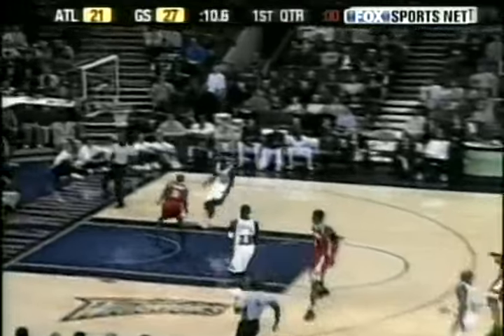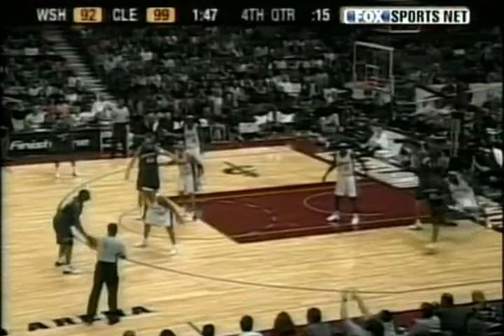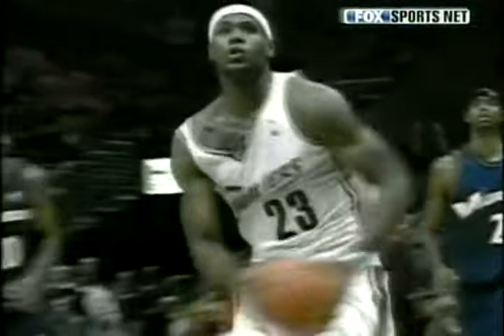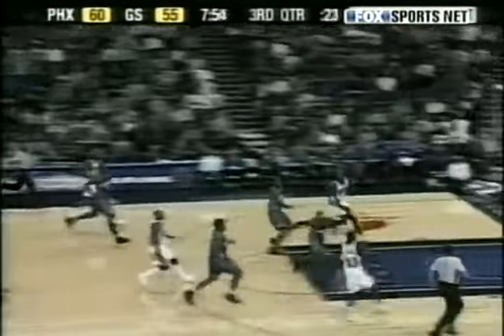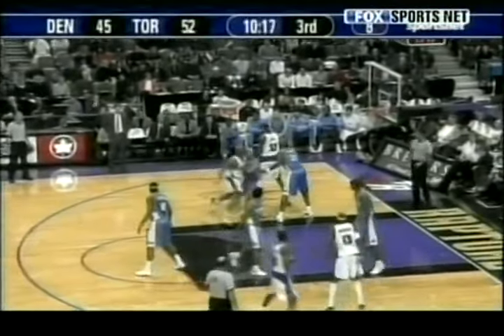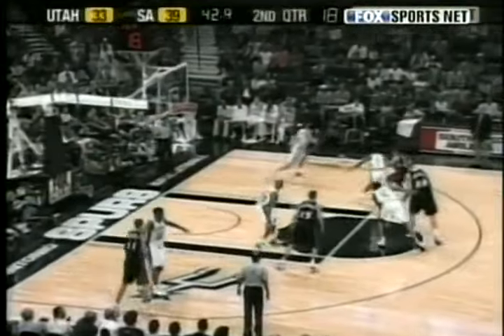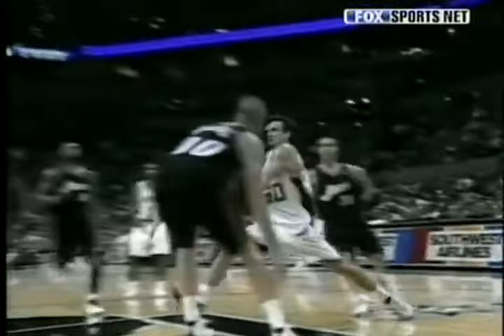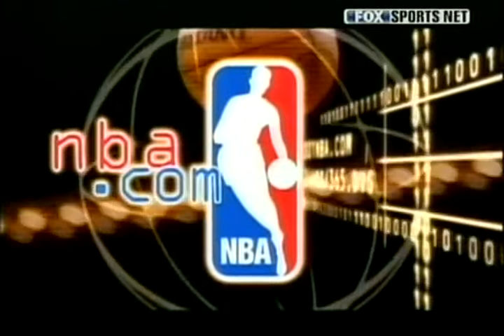NBA Action' Top 10 Plays of Week | early Nov. 2003